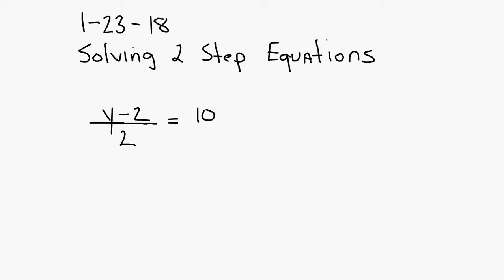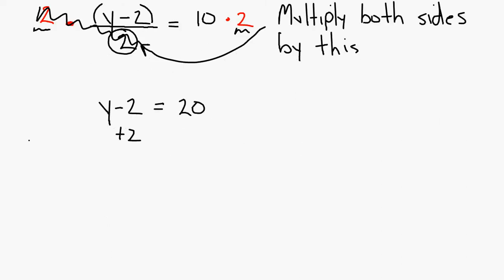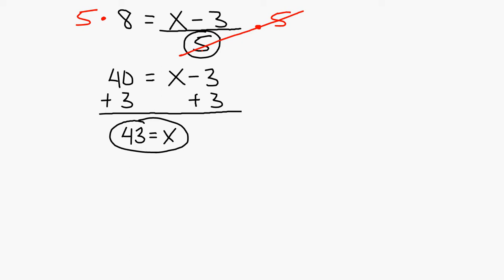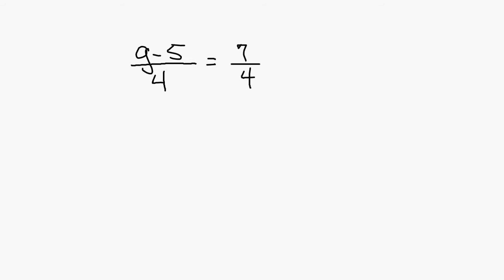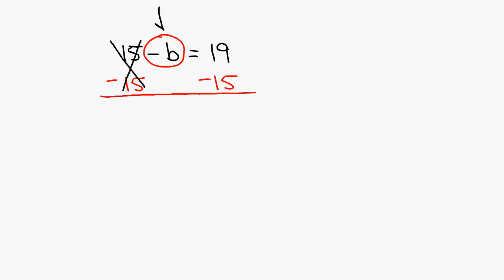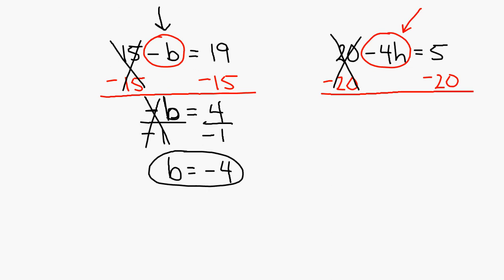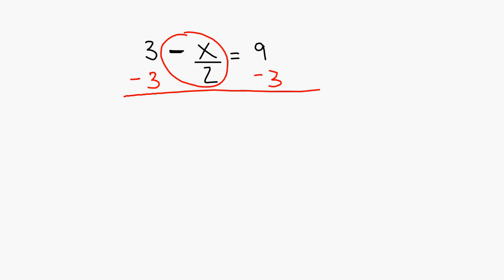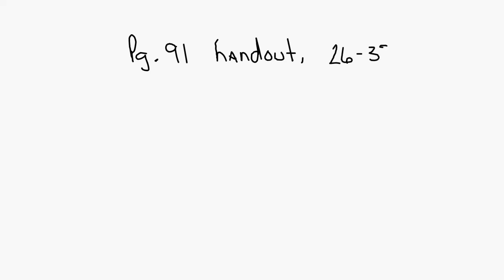A1 01 23 18